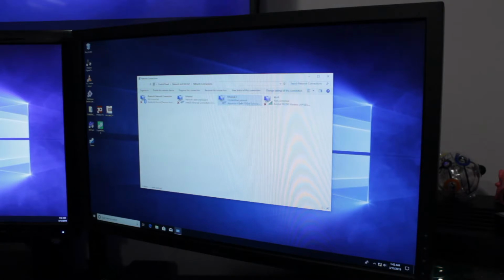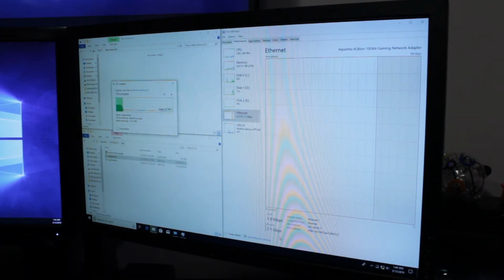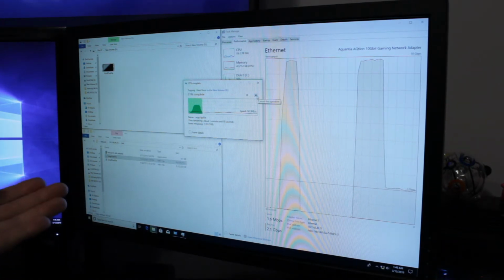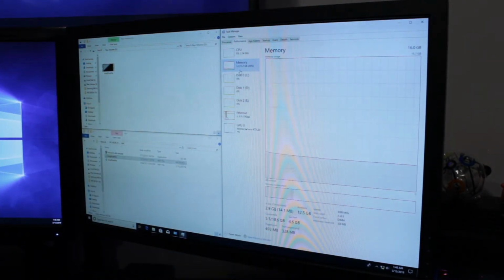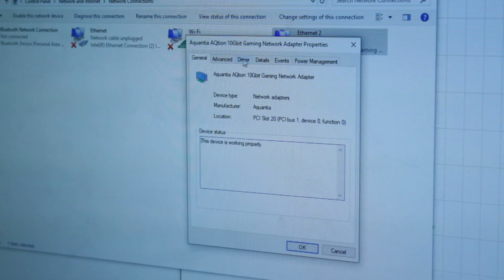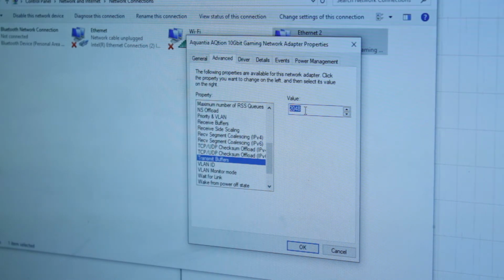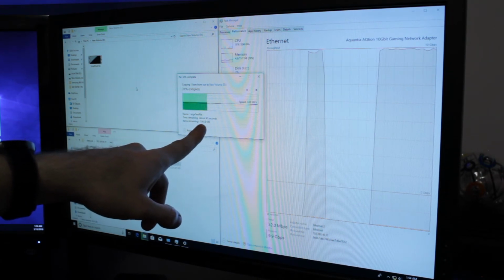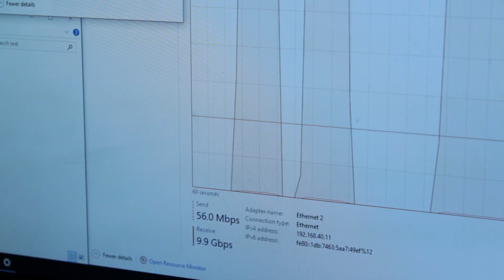10 Gigabit...for those who want to go really FAST!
In an attempt to bolster our internal network speeds, we take a look at the Aquantia AQN-107 Multi-gigabit network card and see if we can achieve 10 GIGABIT transfer speeds between our test bench and file server. Join us on the journey...